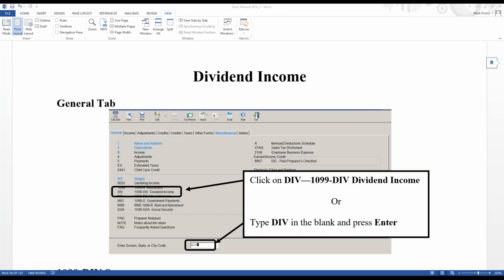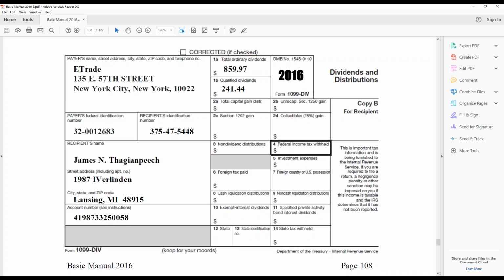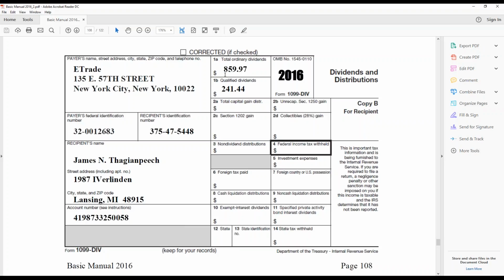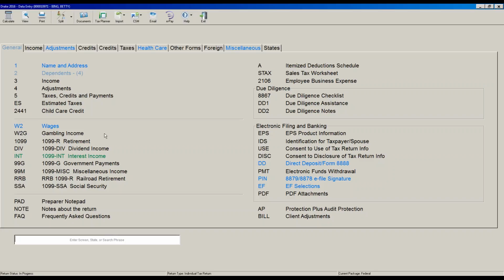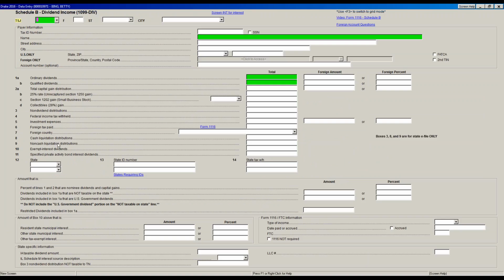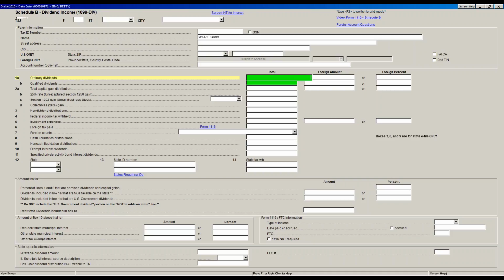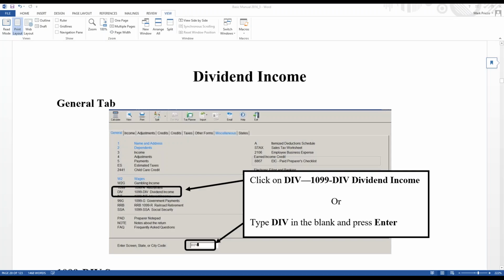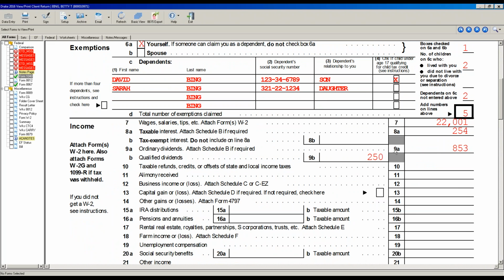15 Recording Dividend Income